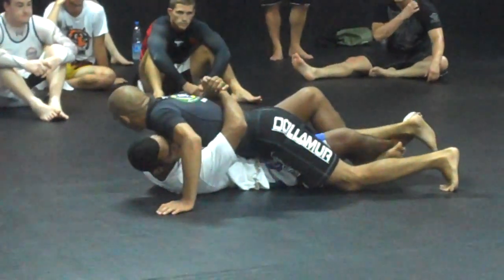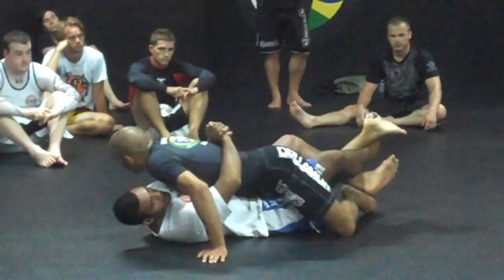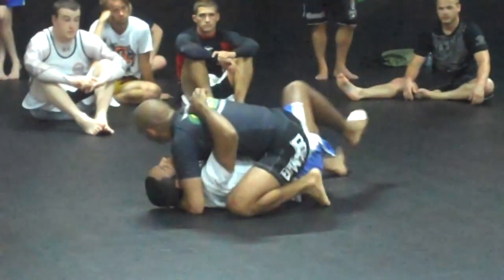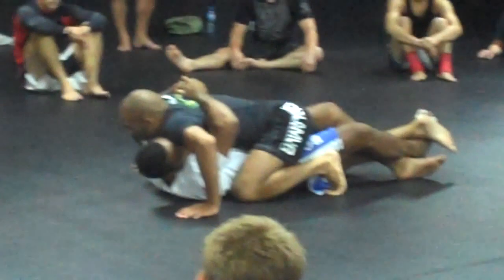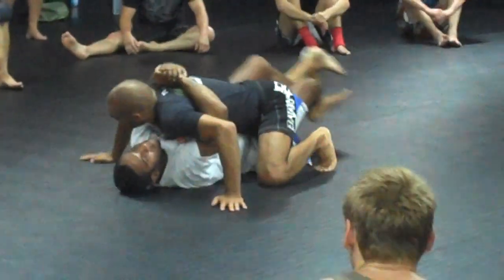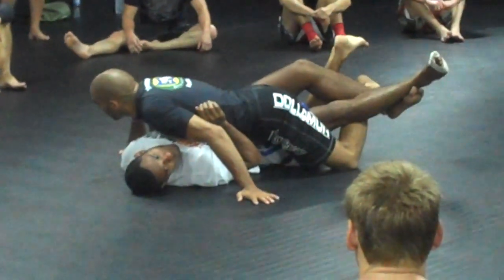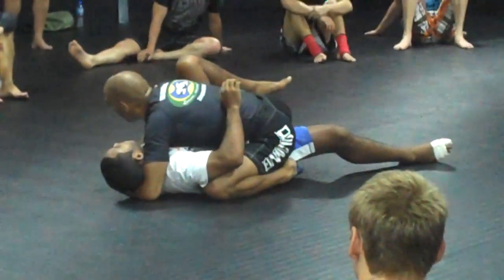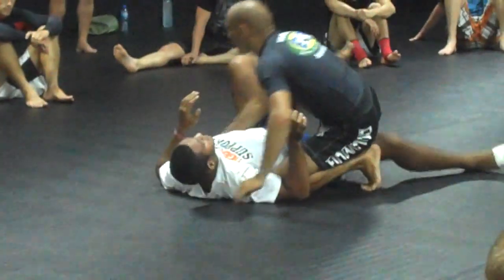Zingano BJJ - Broomfield Colorado. Seminar at Tiger Muay Thai and MMA - Lockdown Half Guard Pass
Master Zingano teaching a seminar at Tiger Muay Thai and MMA in Thailand. Lock down half guard pass.

Team Zingano - Black House MMA Colorado.

Zingano Brazilian Jiu Jitsu
2790 Industrial Lane
Broomfield CO 80020

2315 Prairie Center Pkwy. Unit A
Brighton CO 80601